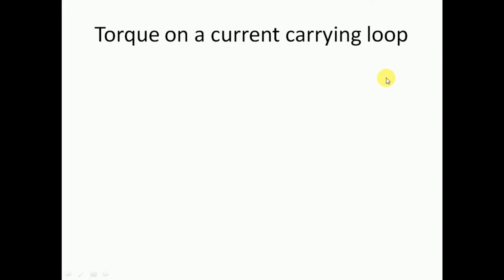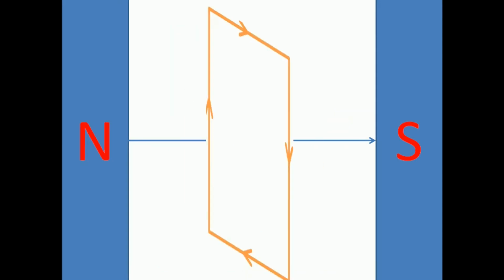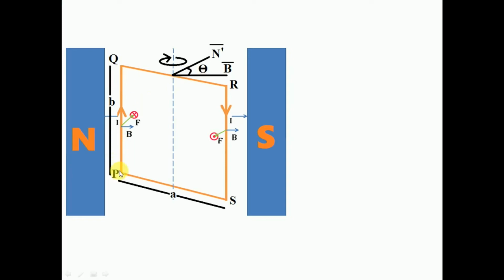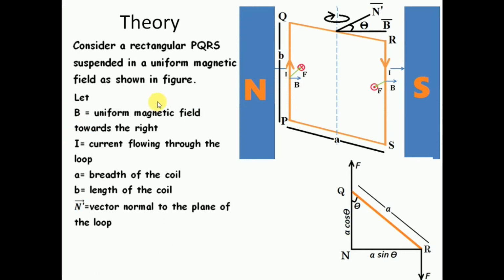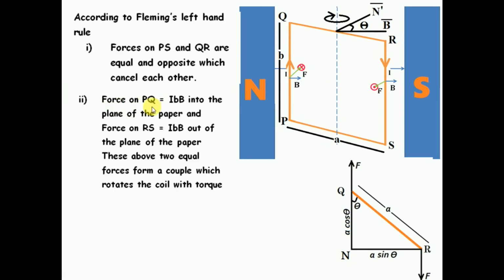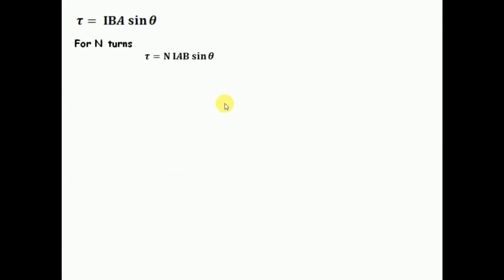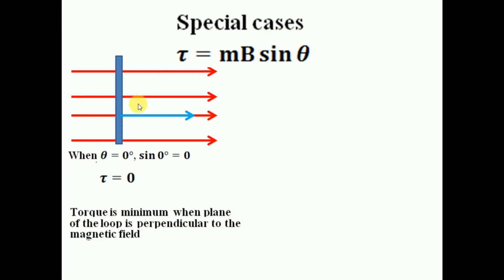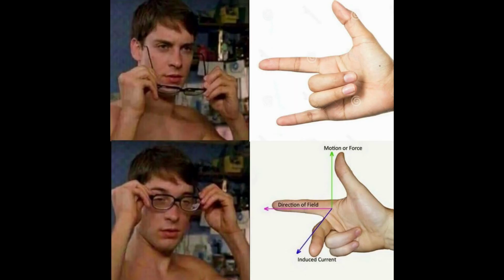Torque on a current carrying loop in a magnetic field